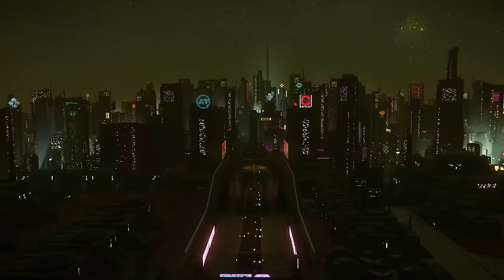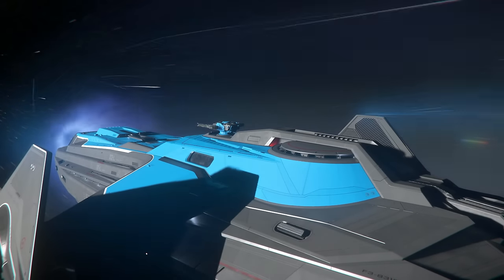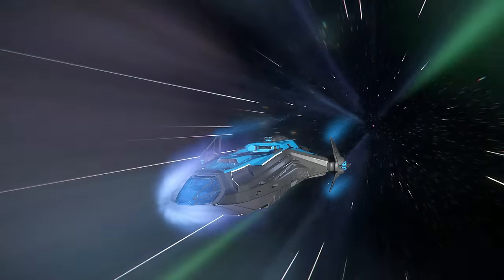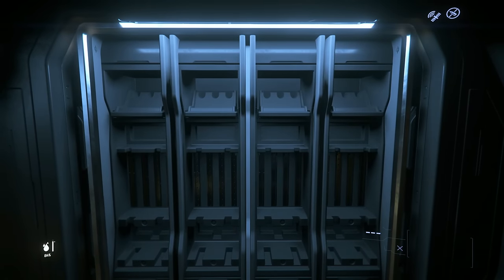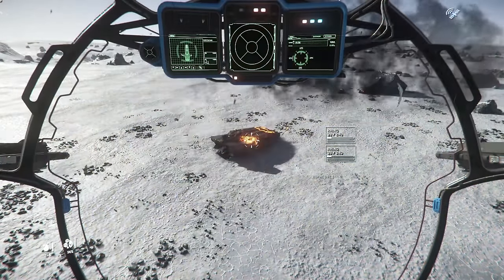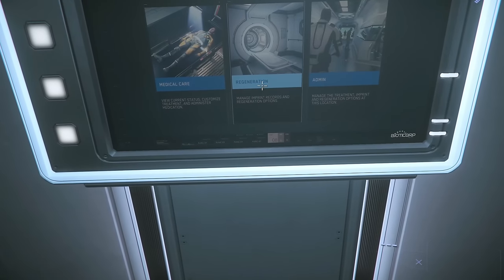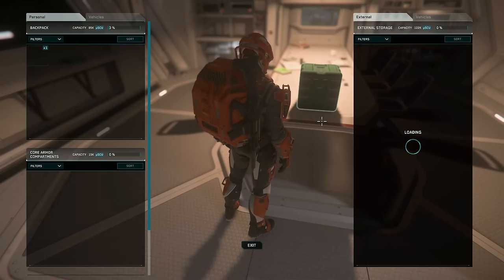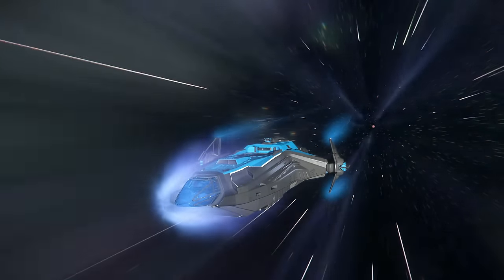Off Grid Survival in a Carrack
Tired of the rat race? Well today I'm trying to get as far away from civilization as I can in my Anvil Carrack. I found this a really fun vid to make and it got me excited for the idea of exploration focussed expeditions in the future!

Thank you to Anorii for her amazing backing music - Nebula One.

---Chapter Markers

00:00 - Intro
00:41 - Credits
01:15 - Kitting out the Carrack
03:29 - Taking on supplies
05:09 - Making a 2SCU Box
06:50 - The Cyclone
07:37 - Bunkers
09:24 - Shared Inventories
10:08 - Ship Combat
11:44 - The Nomad Lifestyle
12:25 - STV's
13:10 - The Pisces
14:51 - Trading
15:35 - Outro